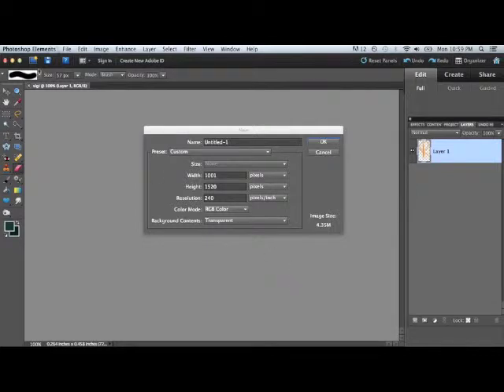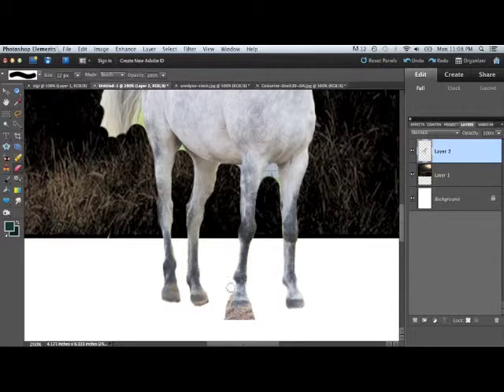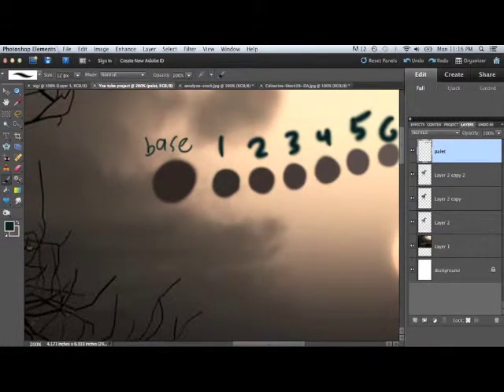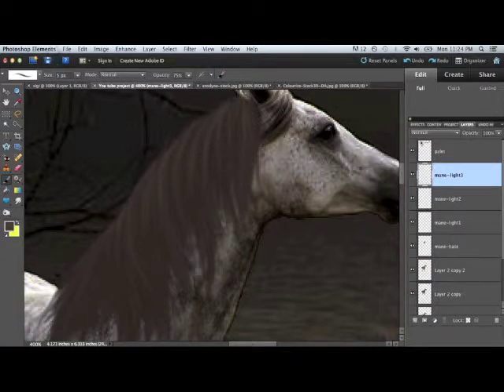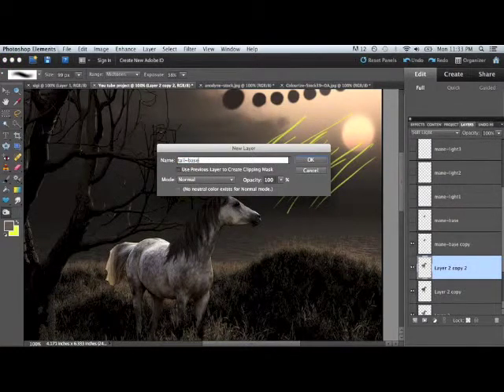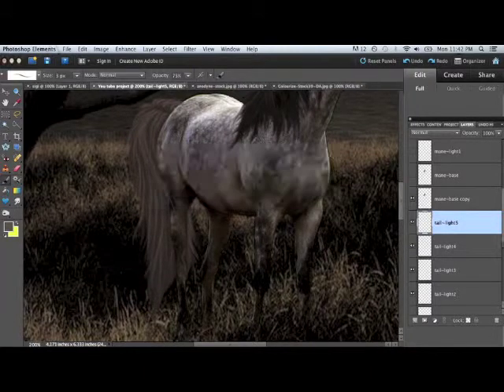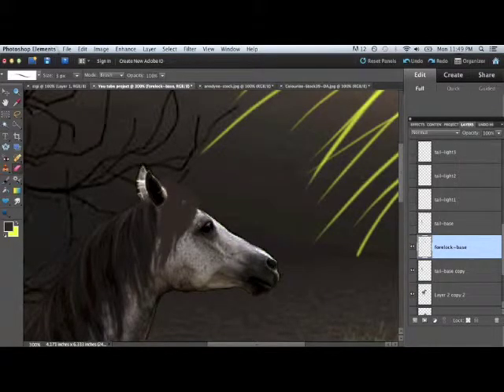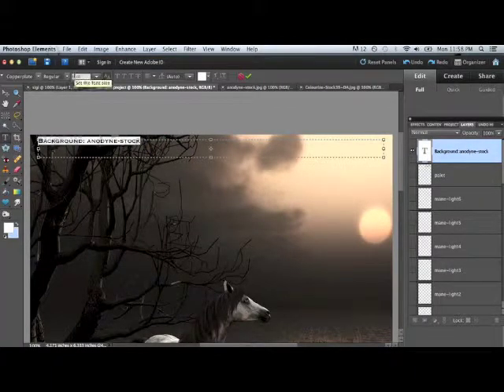Let's PhotoShop #1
I'm sorry it's so tiny.